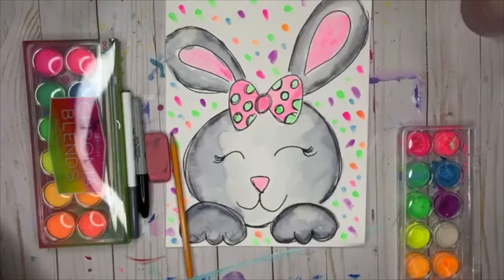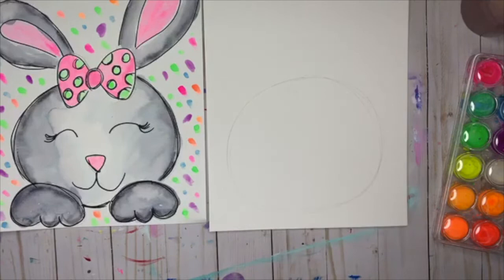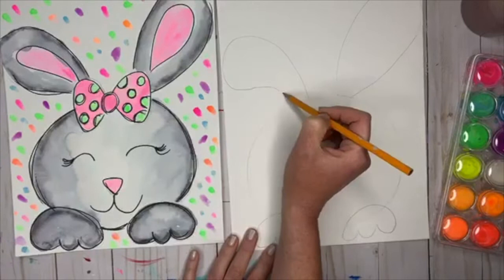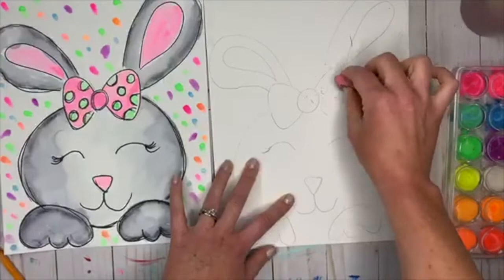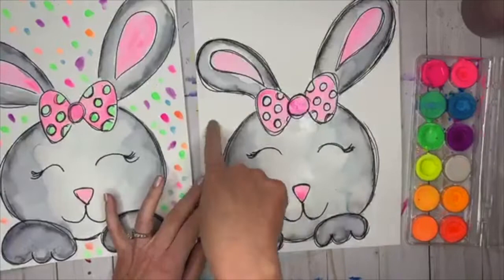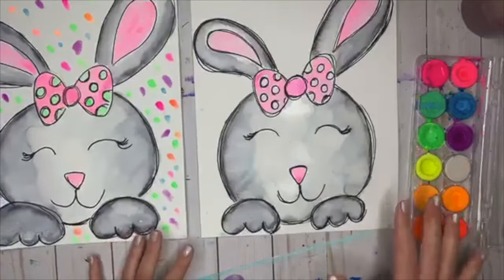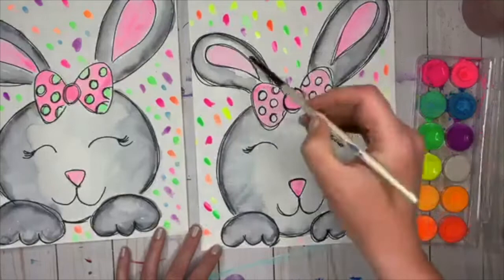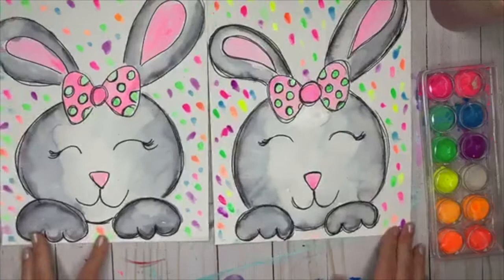DIY Watercolor Bunny Painting | Full Tutorial | P'zazz Art Studio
Easter is right around the corner! What better time to express your creativity through this easy watercolor bunny painting! Here is a full step-by-step tutorial on how you can make your very own bunny painting at home.

Come paint with us LIVE on Facebook Monday-Friday March 17-27 at 3:30pm CST.